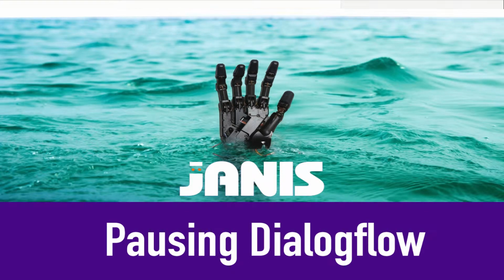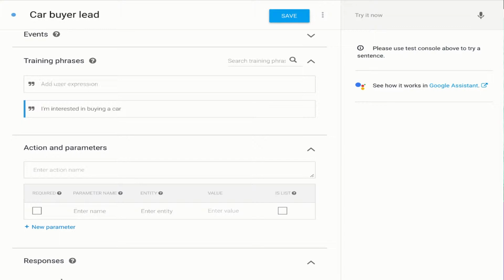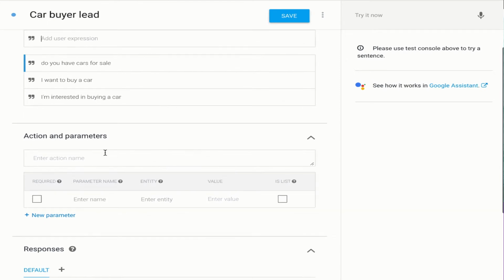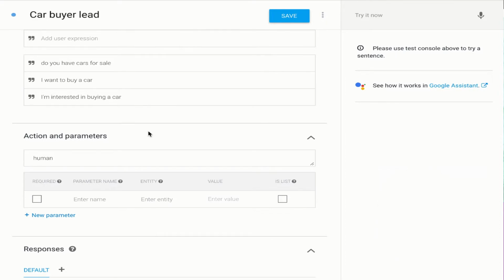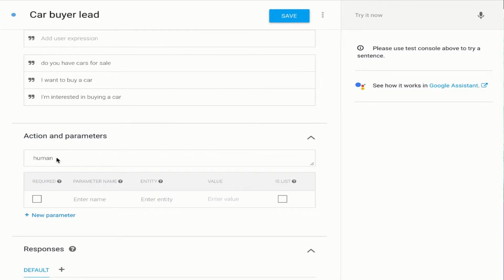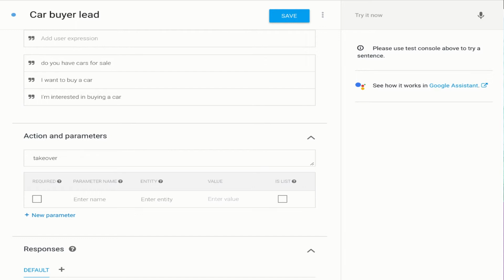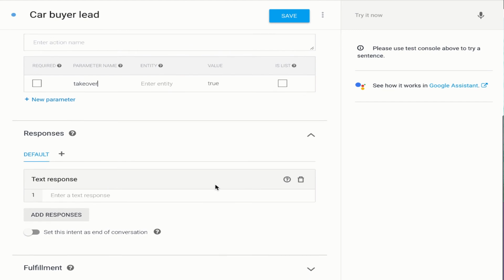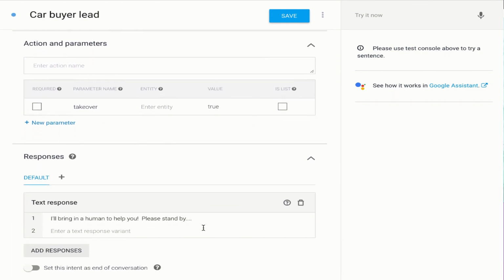Pause Dialogflow from any Intent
Add any of these to the Actions field of any Dialogflow Intent:
⏸"pause" - Automatically pauses Dialogflow when a user hits any intent
💁"human" - Triggers an "Assistance requested" alert in Slack
💁+⏸ "takeover" - Triggers both an "Assistance requested" alert in Slack and will automatically pause Dialogflow.

Or. you can add them as parameters like this:
Parameter Name = takeover
Parameter Value = true